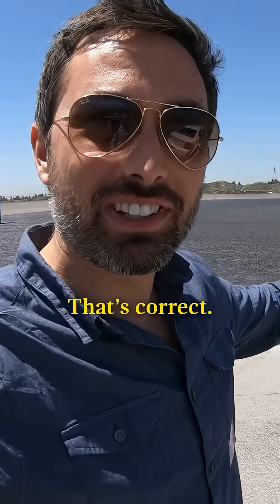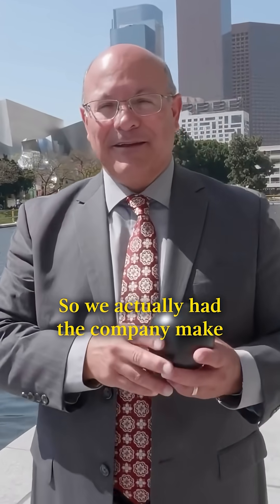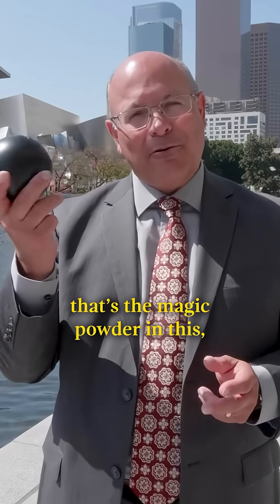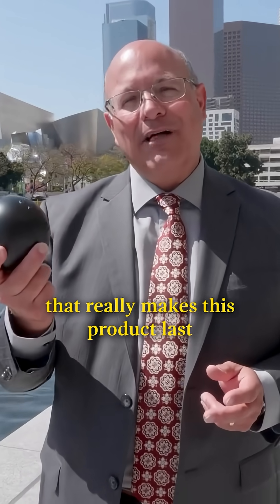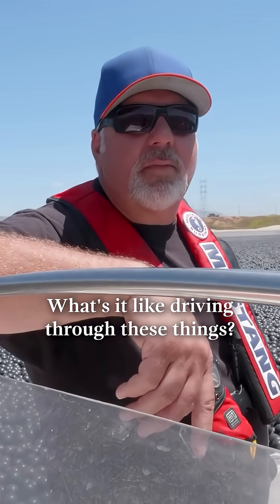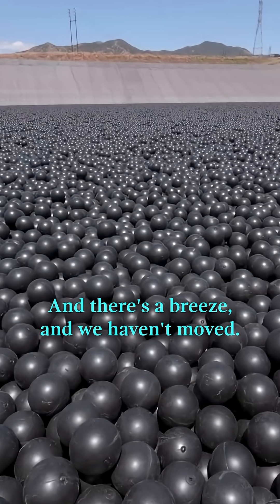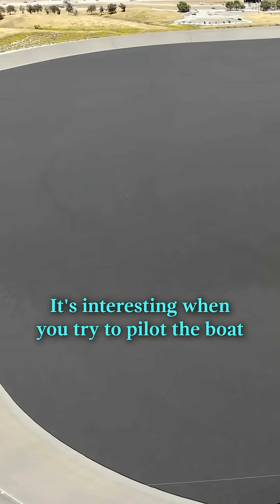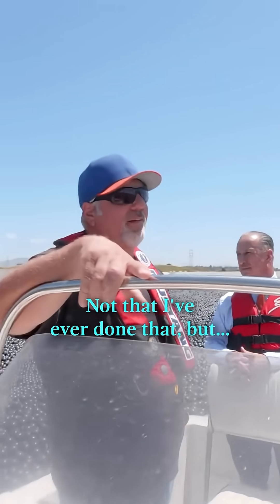There are 96 million black balls on this lake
I took a boat through 96 million black plastic balls on the Los Angeles reservoir to find out why they're there.

The first time I heard about shade balls the claim was they reduce evaporation.

But it turns out this isn't the reason they were introduced.